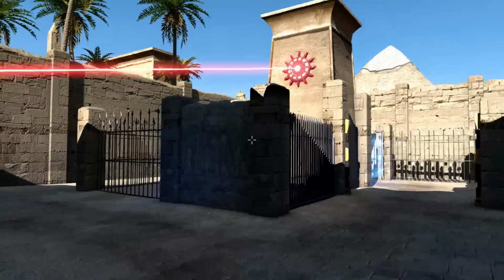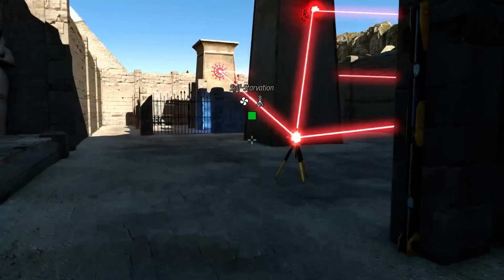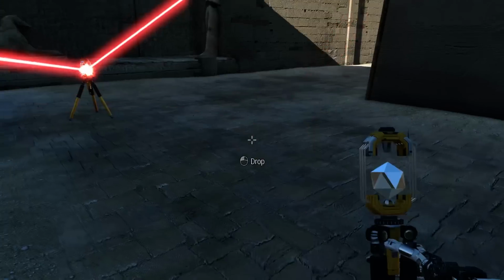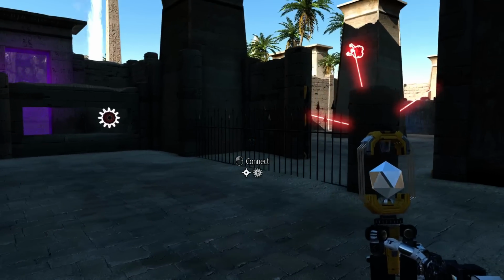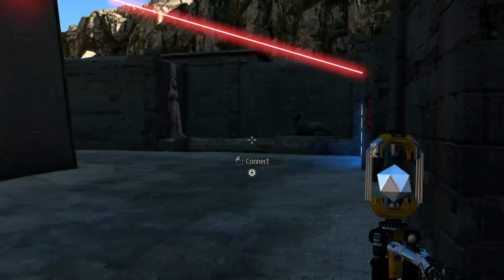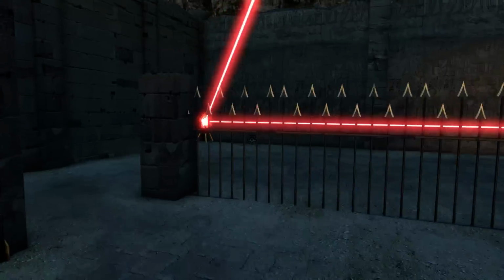The Talos Principle: The Fourth Dimension - 02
The Fourth Dimension is a custom campaign by Innocentive.